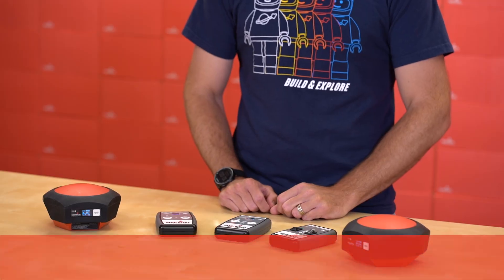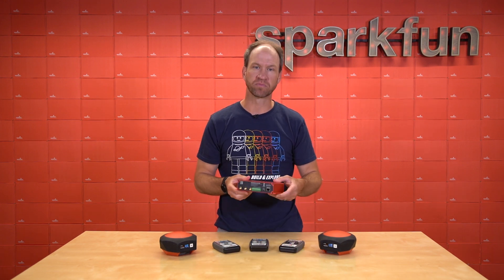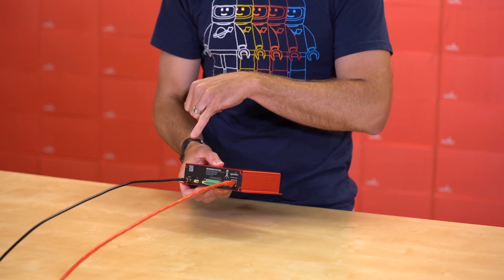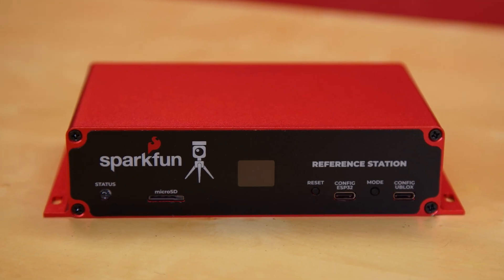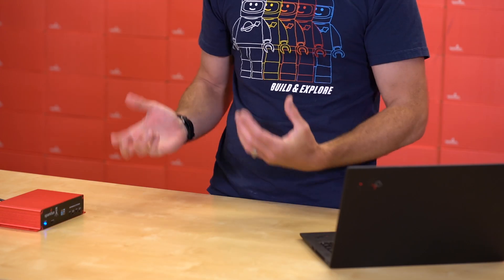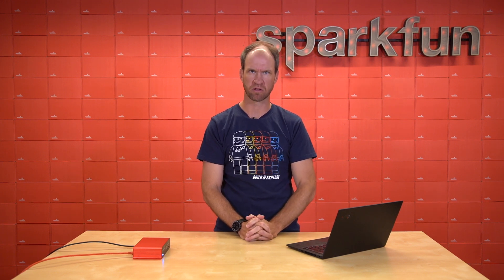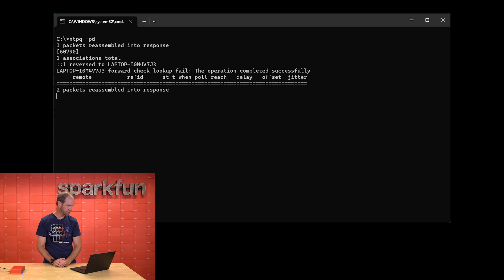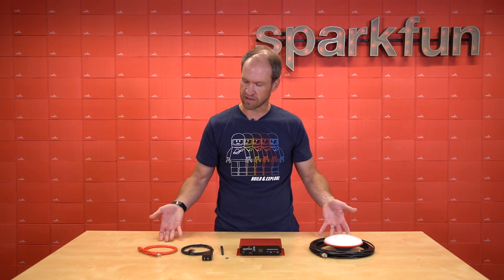Product Showcase: SparkFun RTK Reference Station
Designed and manufactured in Boulder, Colorado, USA, the SparkFun RTK Reference Station is the perfect solution for your high-precision geolocation, surveying, and time reference needs. For basic users, it is incredibly easy to set up a fixed location NTRIP server, enabling RTK for rovers and even as an NTP server for equipment synchronization and an astoundingly accurate time base.